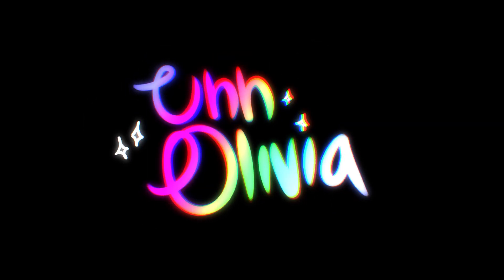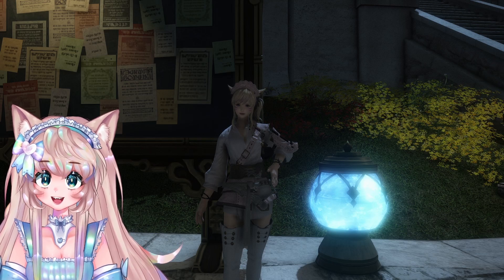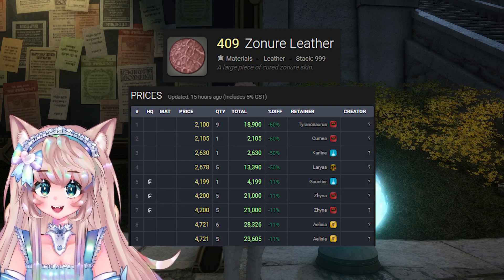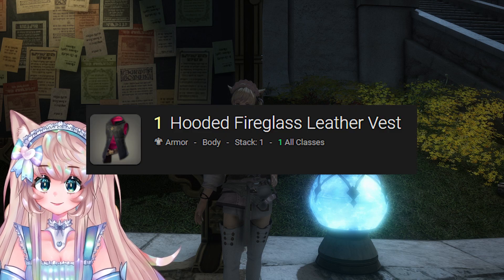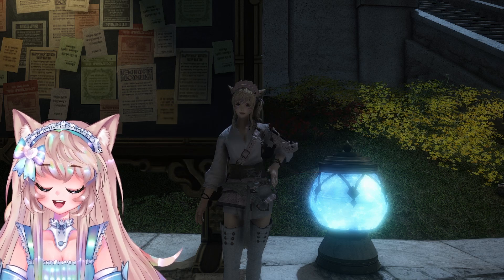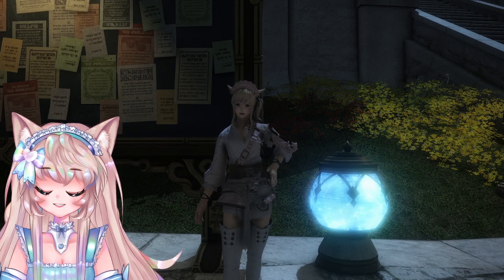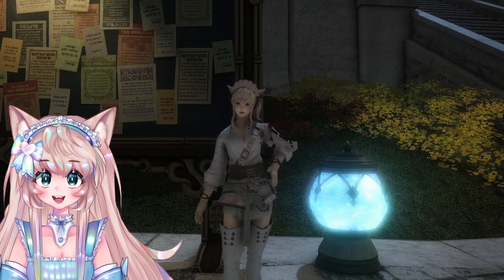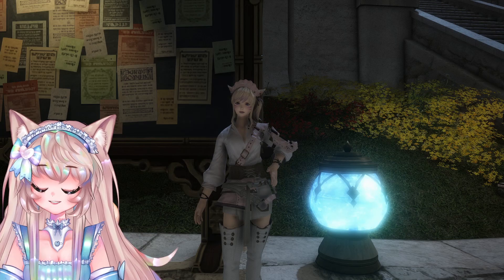How To Make Gil with Leatherworker! Patch 5.58 | FFXIV Gilmaking Guides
🎀💎Hellooo everyone ! In this video I go over the various ways you can make gil with your Leatherworker in patch 5.57 Shadowbringers :D I'll be making one for each crafter and gatherer! And these will be updated with the next expansion as well :D

💎 Chapters 💎
00:00 - 00:38 Intro
     00:38 -  Primer
     01:13 - Leathers
     01:56 - Glamour
     02:42 - Housing Items
     03:27 - Green Gear
     03:55 - Crafting/Gathering Gear
     04:45 - Class Quests
5:26 Outro

Google Doc with Updated Teamcraft Crafting Info!

💎 Support Me! 💎

▬▬▬▬▬▬▬▬▬▬🎀💎 CREDITS 🎀💎▬▬▬▬▬▬▬▬▬▬

▬▬▬▬▬▬▬🎀💎 TAGS 🎀💎▬▬▬▬▬▬▬▬

FFXIV
FFXIV 5.57
FF14
Final Fantasy 14
Final Fantasy 14 Leatherworking
FFXIV Easy Ways To Make Gil
Sprout
New To Final Fantasy
How To Make Gil
How To Make Gil Shadowbringers
Endwalker